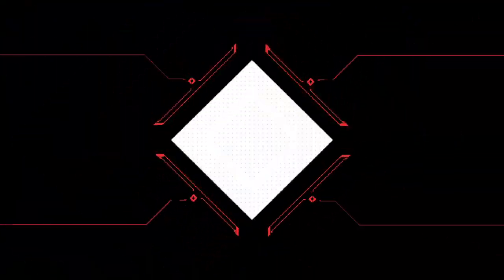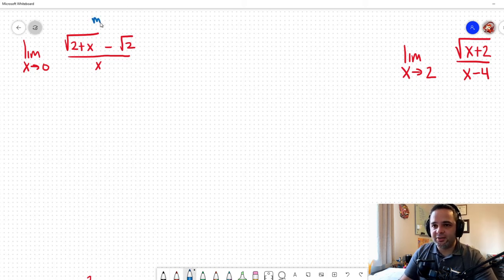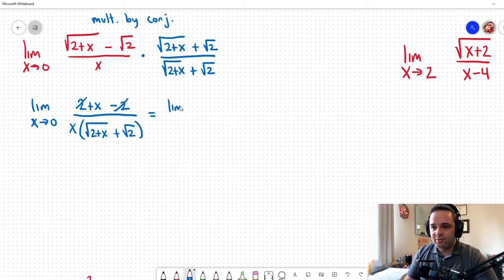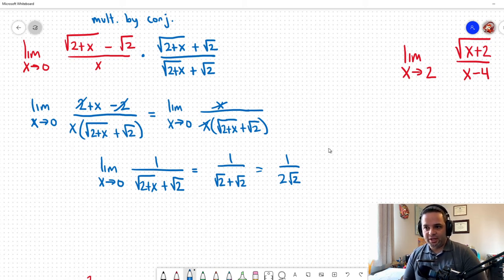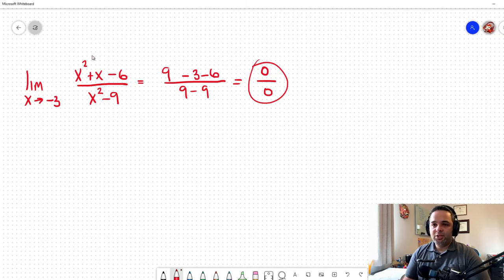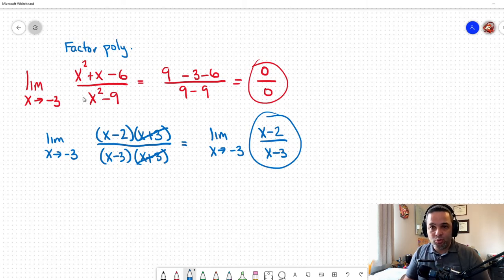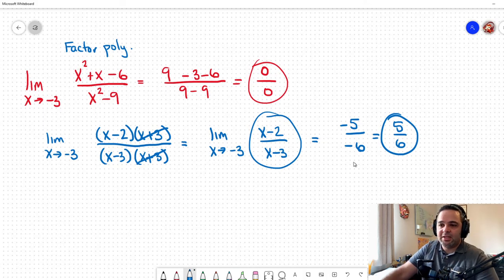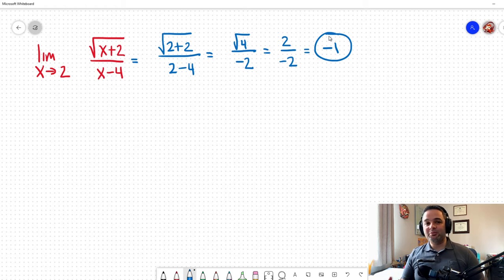1.3 - Analytical Techniques for Solving Limits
The second video in the series for solving limits analytically. Looking at various techniques to use on solving limits such as conjugates and factoring.